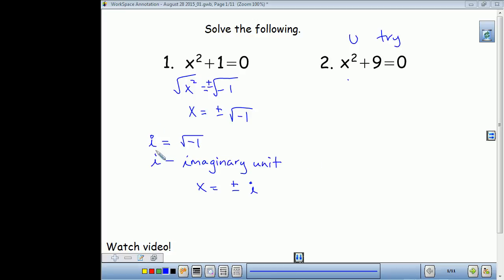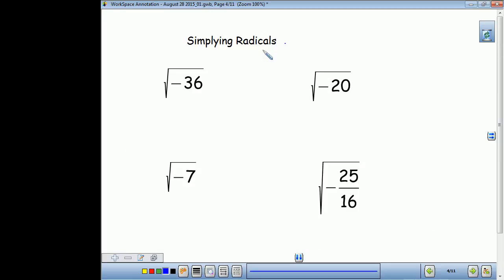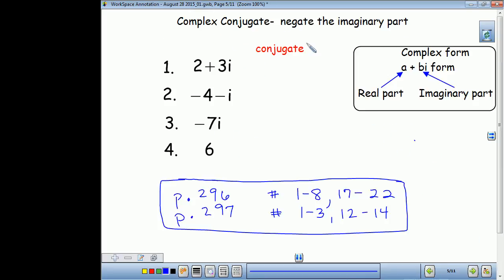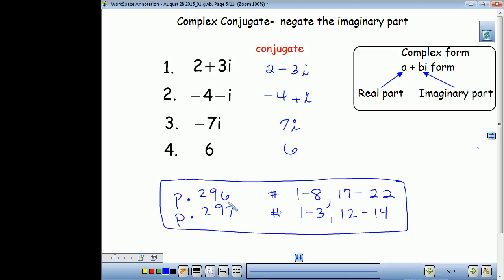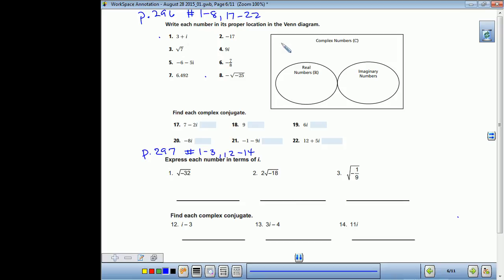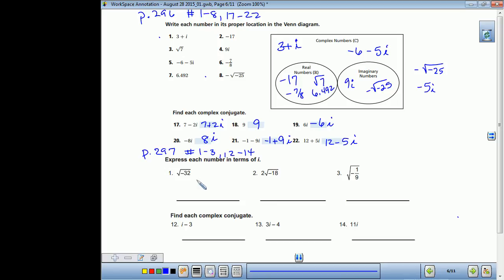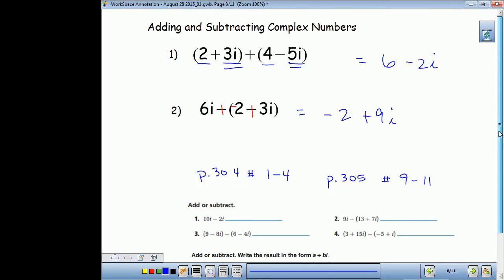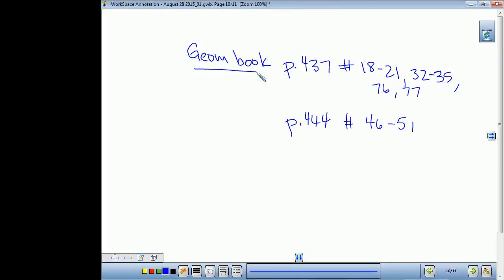AAGAA 8 28 15